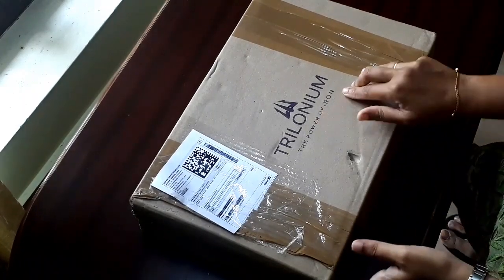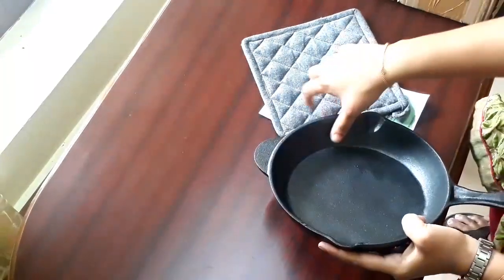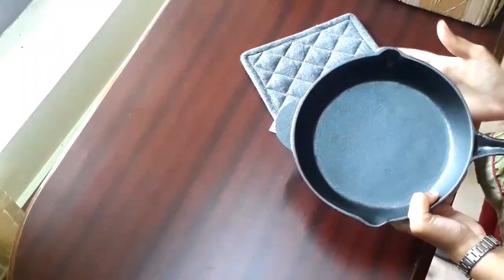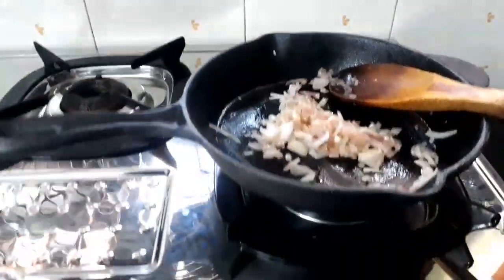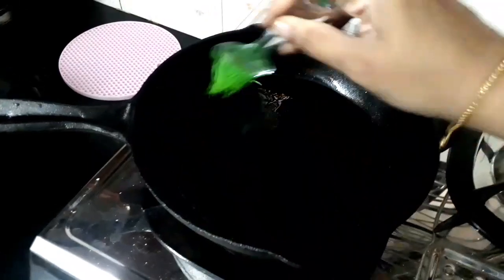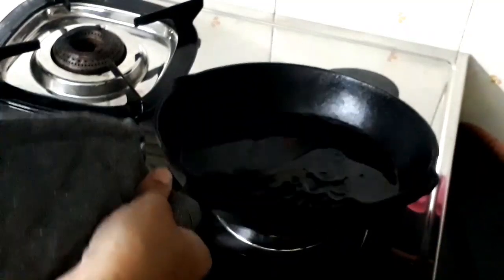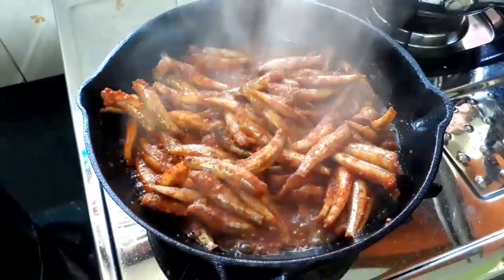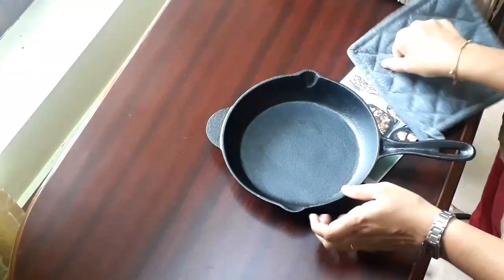Affordable Indian Cast Iron Frypan/Trilonium cast iron skillet review/ omelette ,bulls eye ,fish fry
Trilonium Hulkette V2 Pre-Seasoned Cast Iron Induction Compatible Fry Pan | Skillet 20cm
Lodge Pre-Seasoned 9-Inch Skillet
Meyer Induction Base Cast Iron Frying Pan, Black, 1 Piece
Embassy Cast Iron Skillet/Frying Pan, 8 Inches, Pre-Seasoned Cookware Made in India
Vinod Legacy Pre-Seasoned Cast Iron Fry pan , 24 cm, Induction Friendly,Black, 1 Piece                   (From Vinod brand)
Vinod Legacy Pre-Seasoned Cast Iron Kadai, 22 cm, Induction Friendly,Black, 1 Piece
Meyer Induction Base Cast Iron Tawa, 28 cm, Black, 1 Piece
Rock Tawa Cast Iron 7 Cavity Tawa, 50 mm, Black
Bhagya Cast Iron Cookware Iron Pan, 8 Inches, Black
Dynamic Cookwares Premium Cast Iron Cookware - 11 inch Dosa/Roti/Pizza Tawa, 12 Cavity Mini Paniyaram/Paddu/Ponganalu Pan Set (Pre-Seasoned | Induction Compatible)
Lodge Cast Iron Skillet and Ready for Stove Top or Oven Use, 10.25", Black
Vinod Legacy Pre-Seasoned Cast Iron Fry pan Grill Pan, 24 cm,Induction Friendly,Black, 1 Piece
Meyer Pre Seasoned Cast Iron Frypan 26cm
Meyer Pre Seasoned Cast Iron Dosa/Flat Tawa 24cm
Rock Tawa 9 Inch Kadhai (Pre-Seasoned Cast Iron) Kadhai
Bhagya Cast Iron Cookware Pre-Seasoned Skillet Frying Pan - 8 inches
Bhagya Cast Iron Cookware Seasoned Dosa Tawa - 9.5 inches / Black / Flat Ready to use
Rock Tawa Cast Iron Tawa, Black
Lodge Logic Pre-Seasoned Cast Iron Skillet - 10.25-Inch,Black
Lodge Round Cast Iron Pan with loop, 8 Inch (Black)
Lodge Pro-Logic Seasoned Cast Iron Skillet - 10 Inch Modern Design Cast Iron Frying Pan with Assist Handle (Made in USA)
Rock Tawa PAN 10.5 In Pre-Seasoned Cast Iron Skillet
Dynamic Cookwares Premium Cast Iron 7 Cavity Paniyaram/Paddu/Ponganalu Pan/Kallu/Chatti (Pre-Seasoned | Induction Compatible)
Dynamic Cookwares Premium Cast Iron 12 Cavity Mini Paniyaram/Paddu/Ponganalu Pan/Kallu/Chatti (Pre-Seasoned | Induction Compatible)

In this video I have reviewed an affordable Indian cast iron skillet from the brand Trilonium.It is a small frypan suitable for making omelette,bull eye,fish fry ,deep frying snacks etc. Topics covered...
How to use preseasoned cast iron frypan for the first time?
how to maintain cast iron fry pan?
unboxing of cast iron frypan
free mittens provided with trilonium frypan?